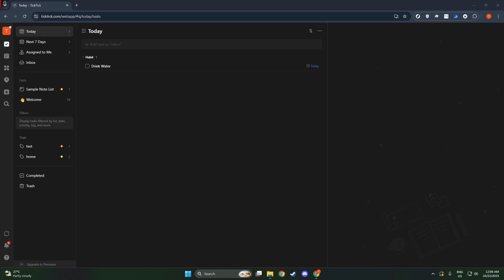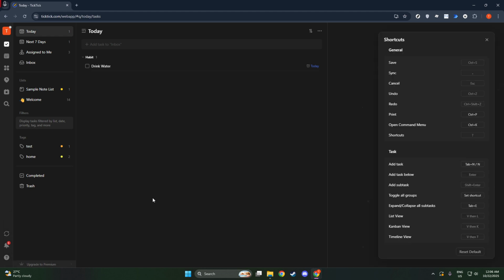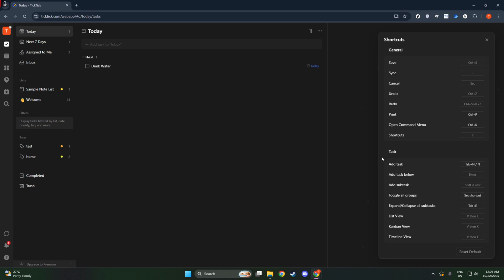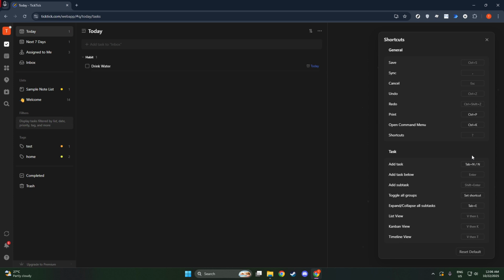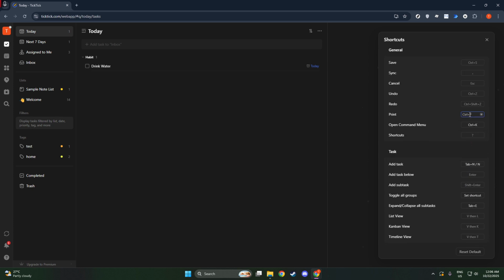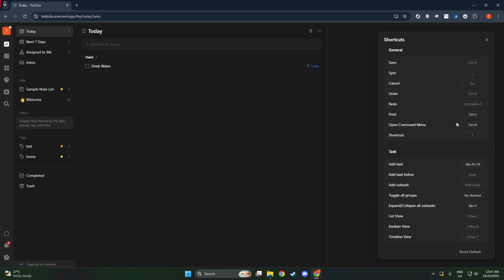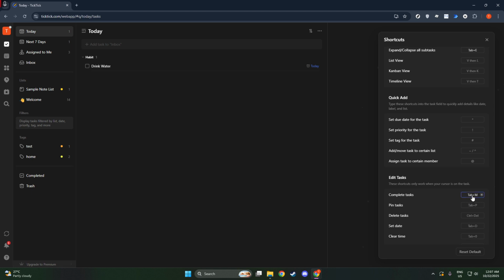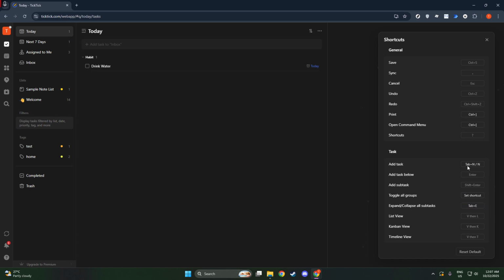How to Set Keyboard Shortcuts in Ticktick [2026 Full Guide]